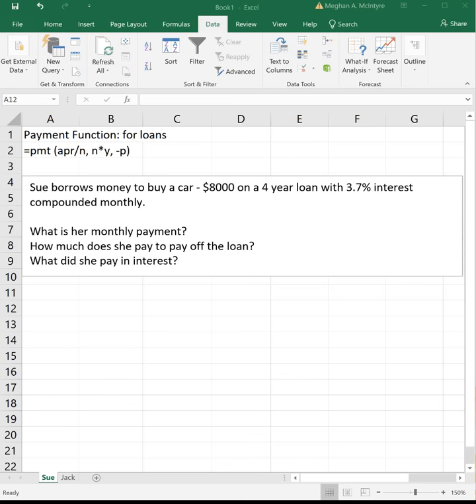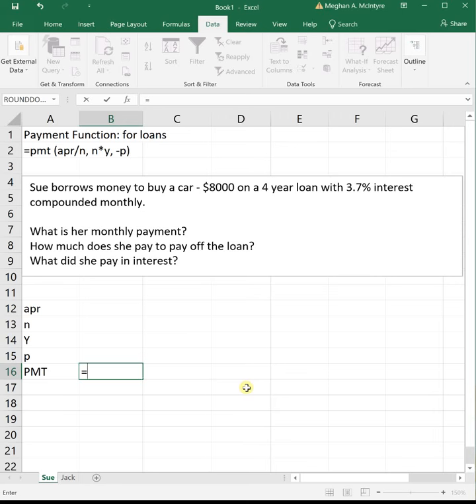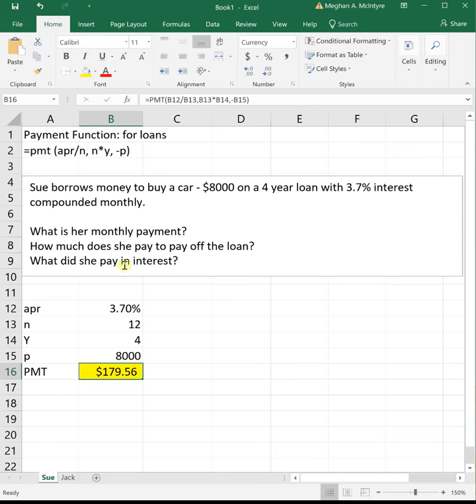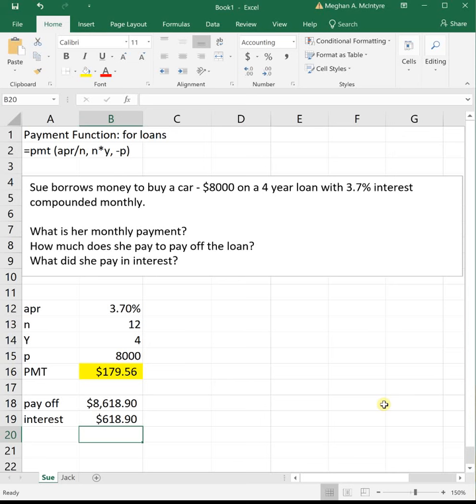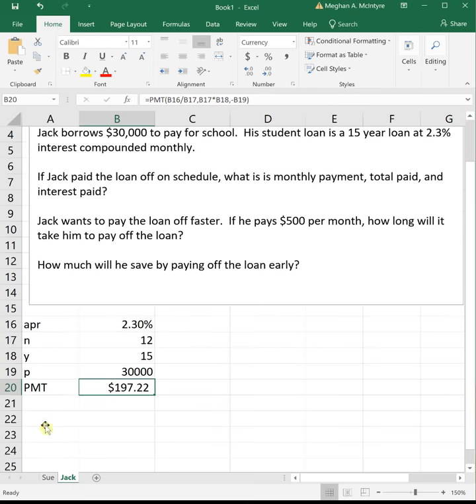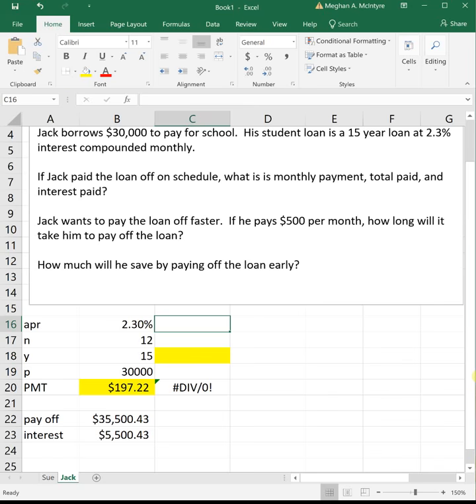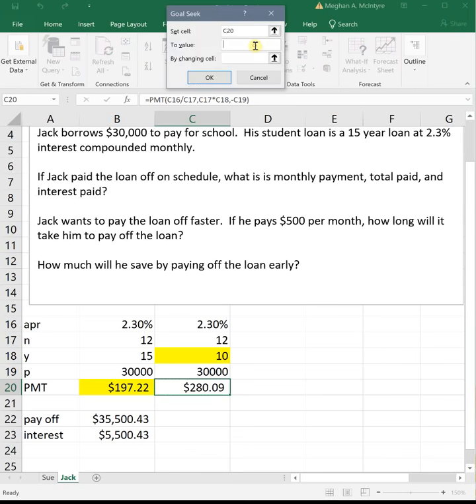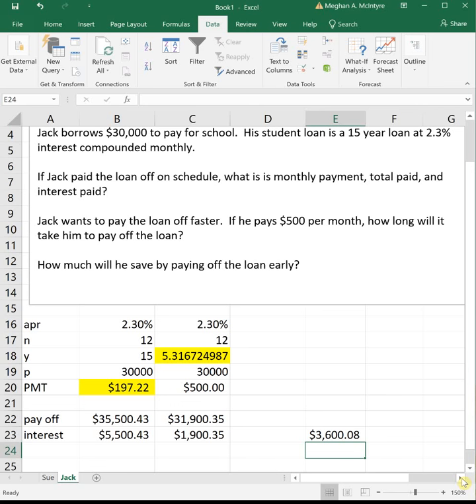Loans - PMT Function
Loans